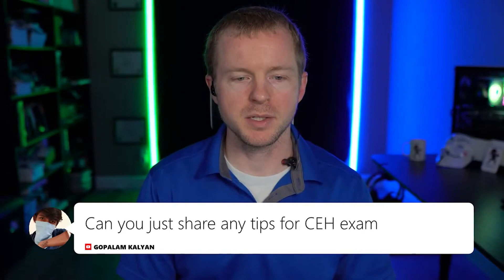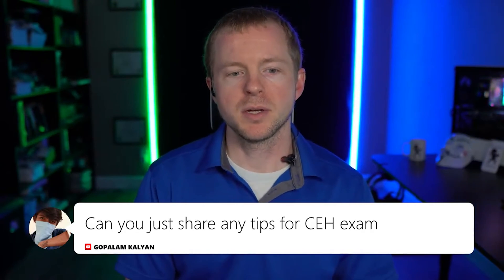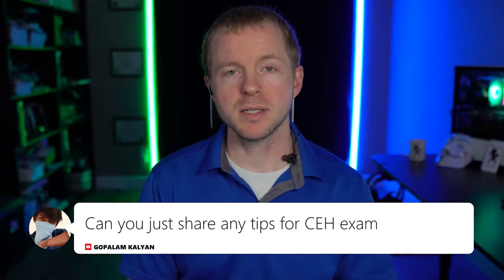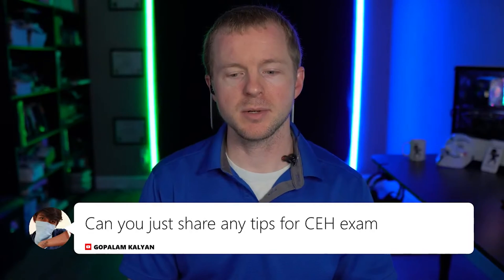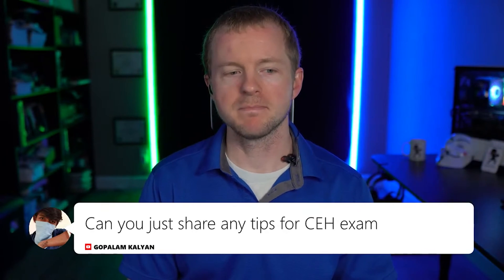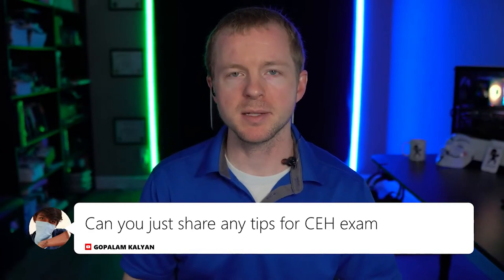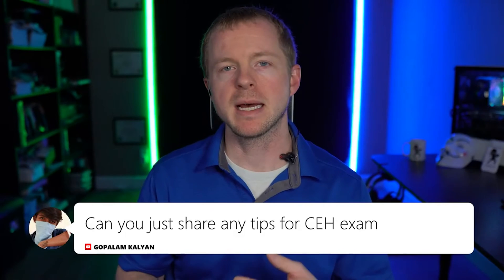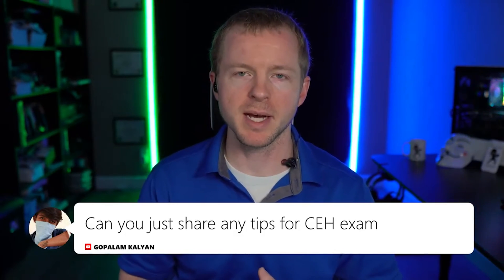How do I pass the Certified Ethical Hacker (CEH) exam?